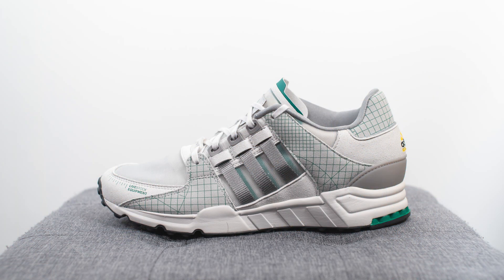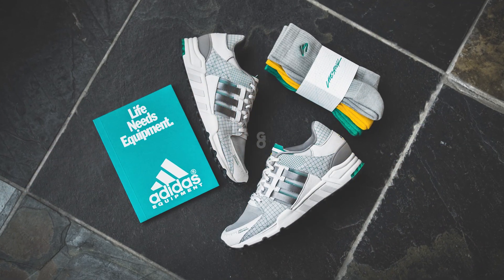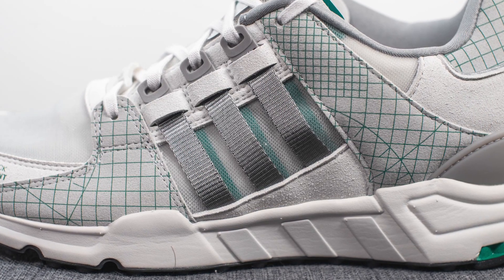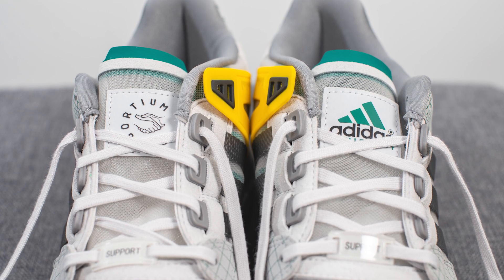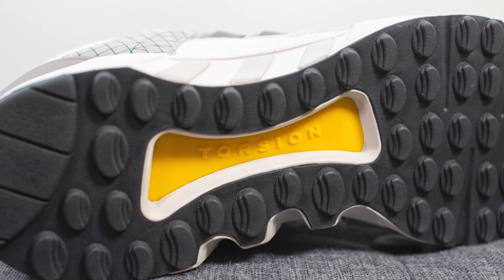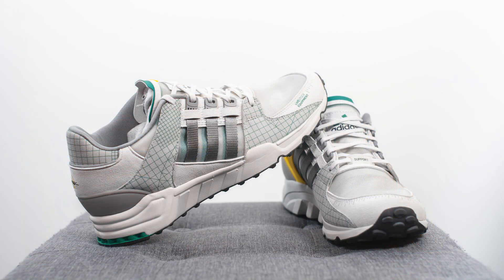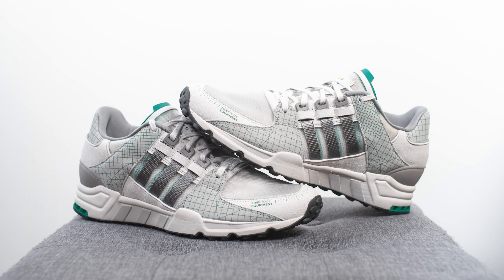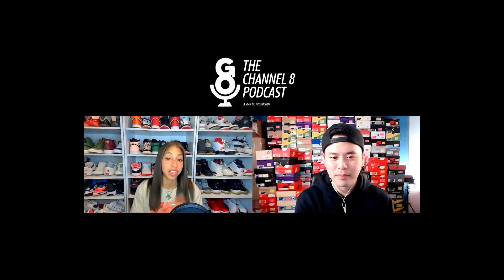Livestock x Adidas Consortium EQT Support 93 "Grid": Review & On-Feet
Canadian boutique, Livestock, recently collaboration with Adidas to release an EQT Support 93, as part of Adidas Equipment's 30 year celebration. This pair is inspired by the prototype and development process of design, with elements like a translucent mesh toebox inspired by tracing paper, and a TPU wing which mirrors the look of a ruler.